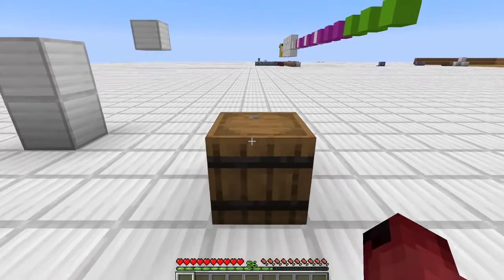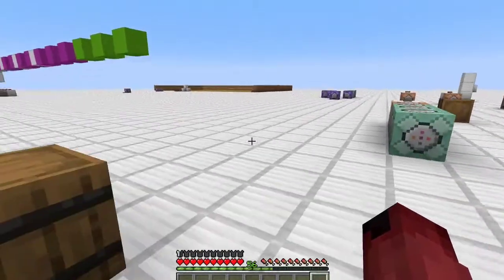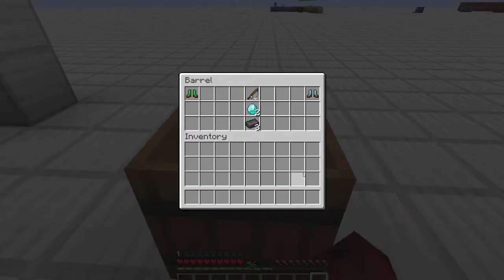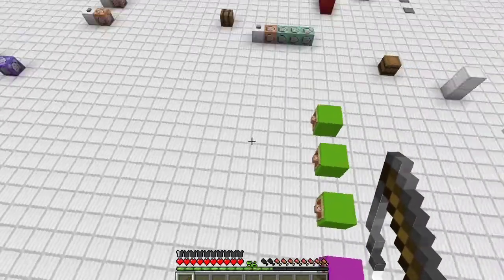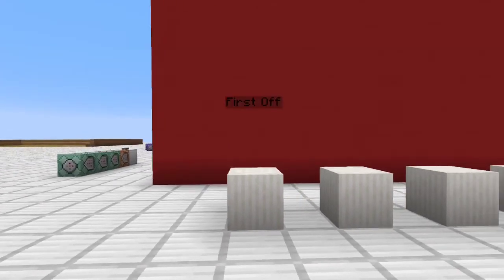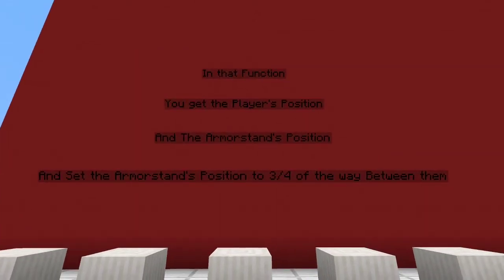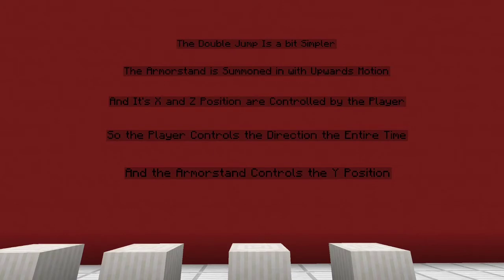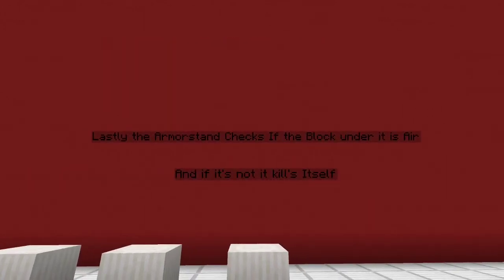Datapack Tools Episode 3: Player Motion...Kinda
In this episode of Datapack Tools I demonstrate how to simulate giving the player motion!

23-Block Gap Jump 0:00
Intro: 0:25
Demonstration: 0:40
Visual/Explanation: 2:25
Outro: 4:15